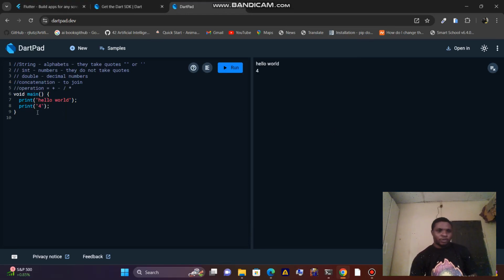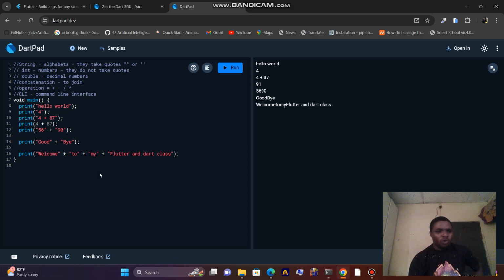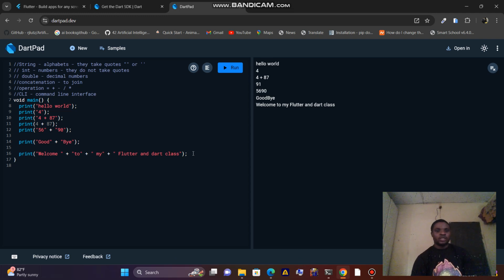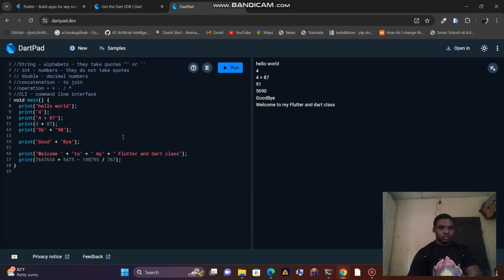3. Dart - print and operators 2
In this video, we dive into the basics of Dart programming by exploring the `print()` function and various operations.

Learn how to display output in Dart using `print()`, and understand the different types of operations such as arithmetic, relational, and logical operators.

This tutorial is perfect for beginners looking to get a solid grasp on how to work with data and perform operations in Dart.

By the end, you'll have a better understanding of how to manipulate data and use print statements to debug your code effectively!